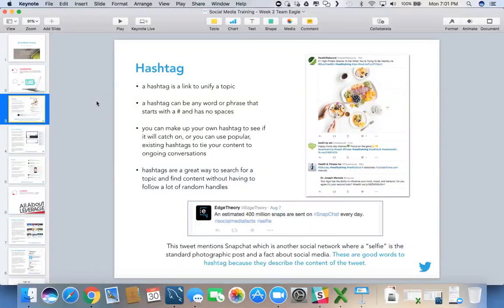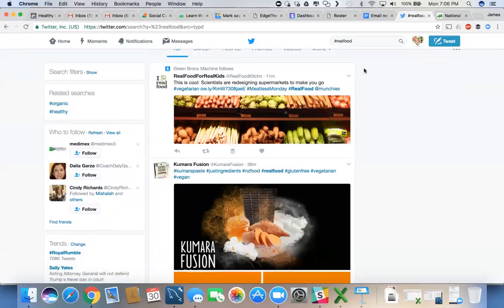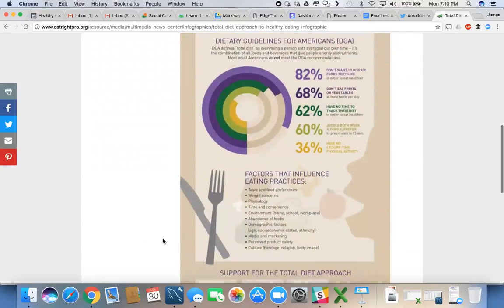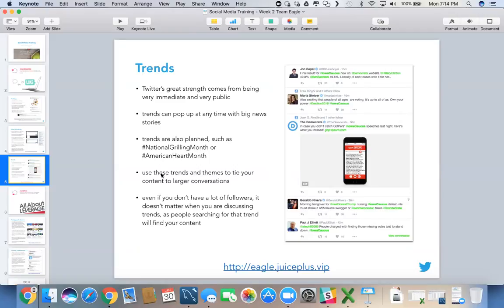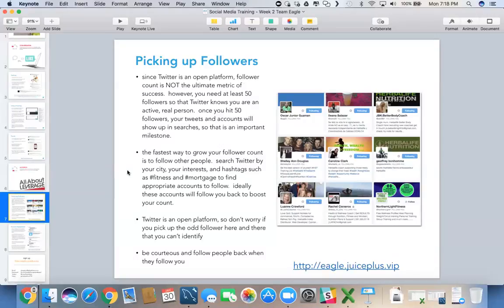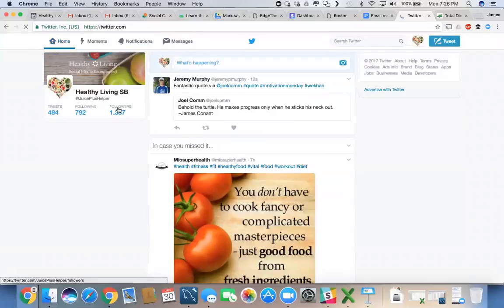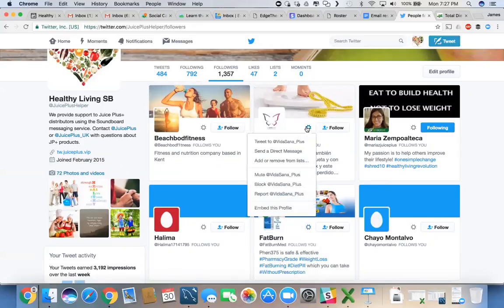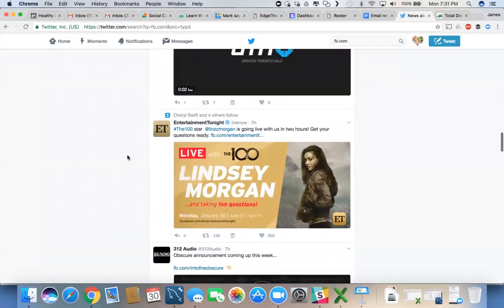Team Eagle - Twitter Engagement - Week 3